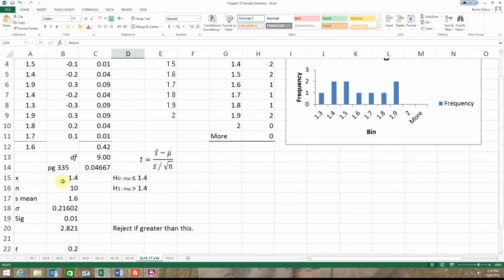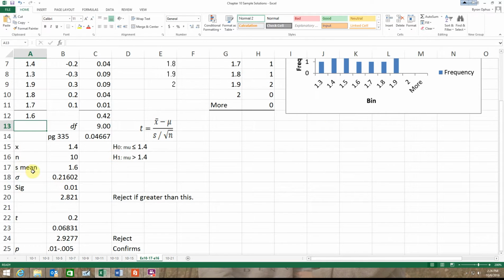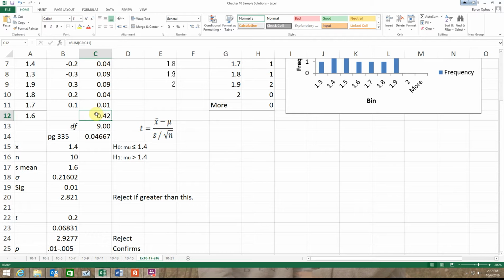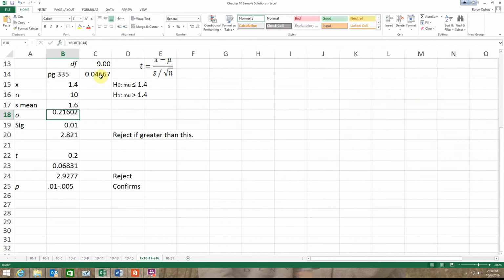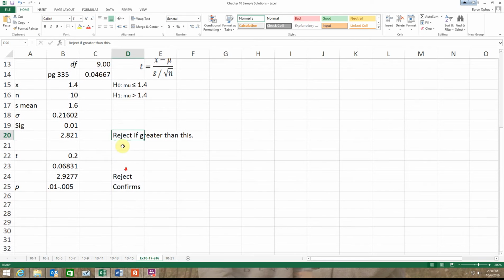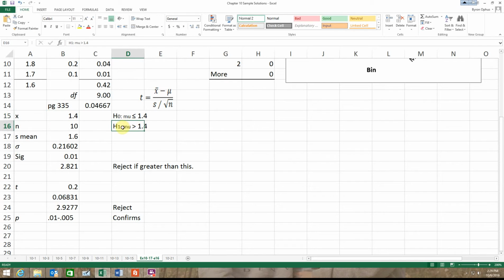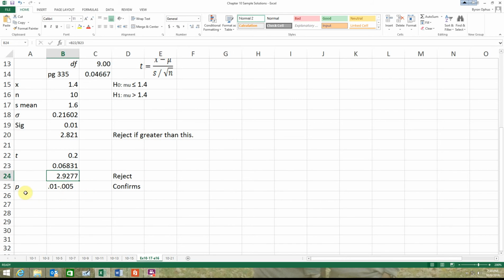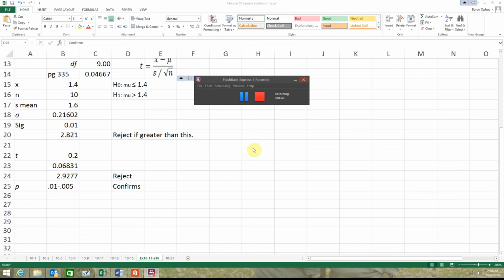BGEN 253 10-18